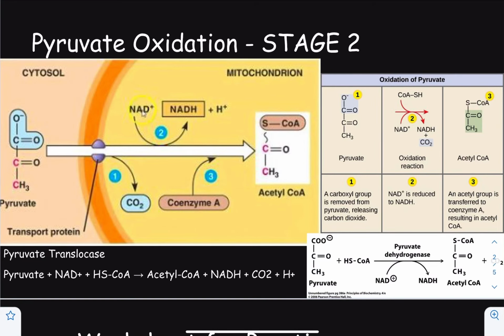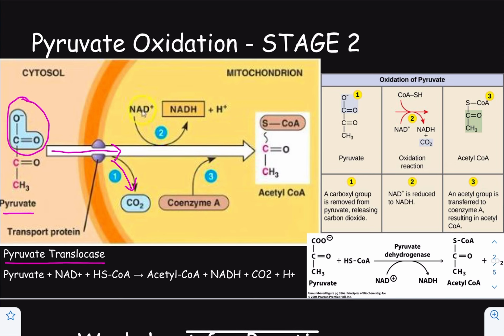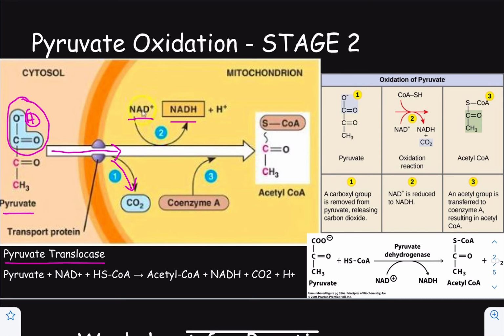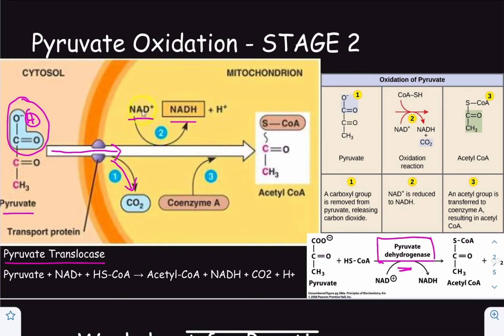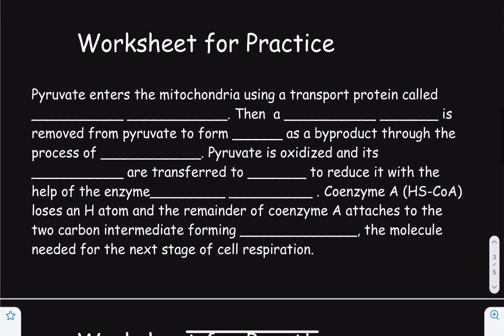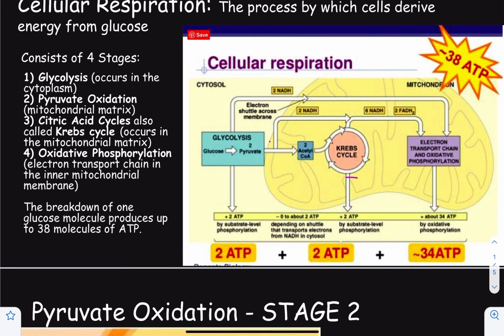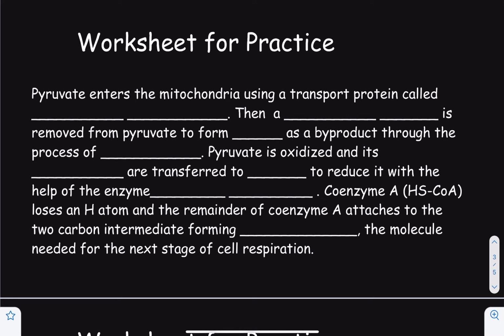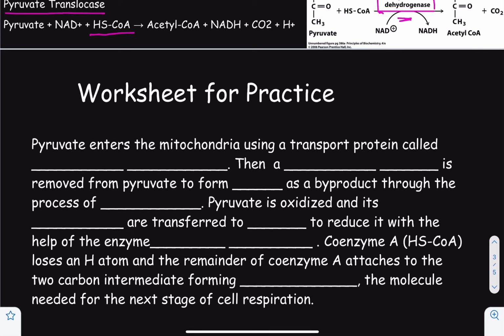Pyruvate Oxidation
Pyruvate oxidation with a worksheet for practice.